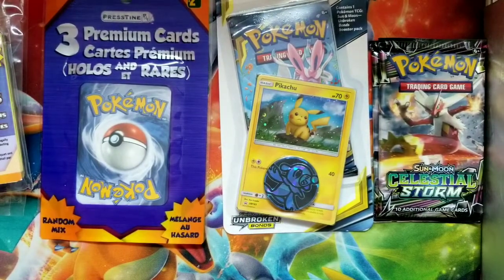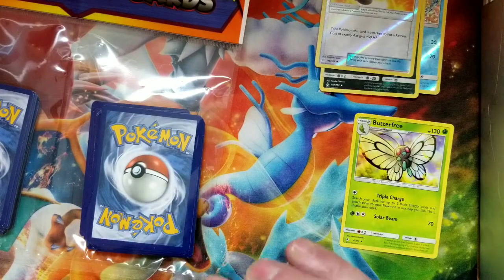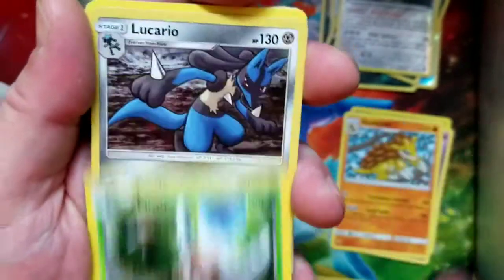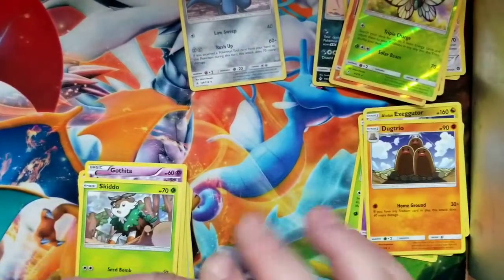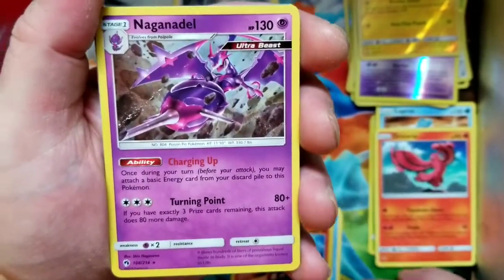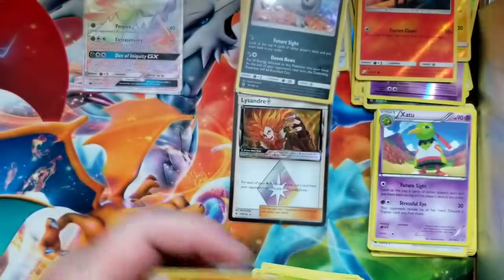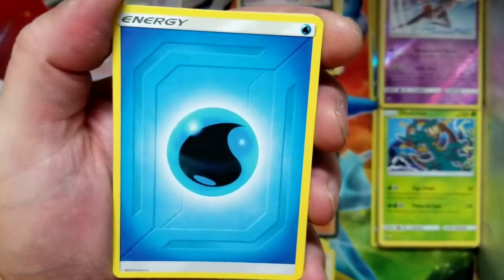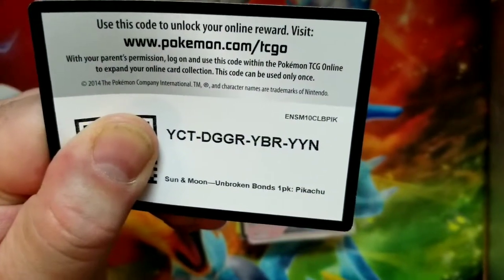Opening Random Booster Packs.Cool Pulls!!!